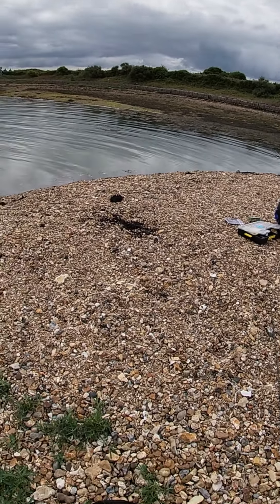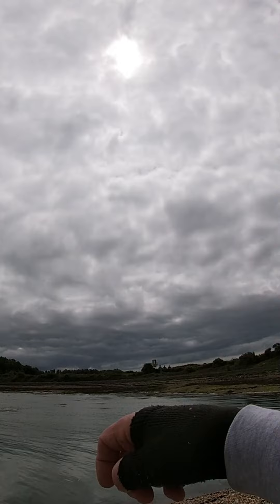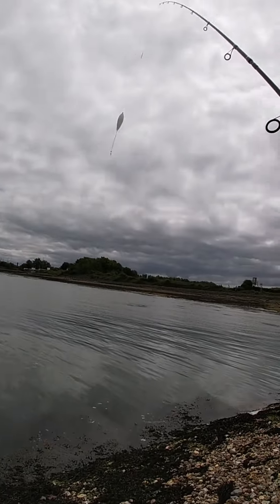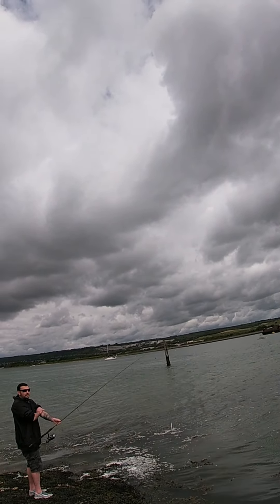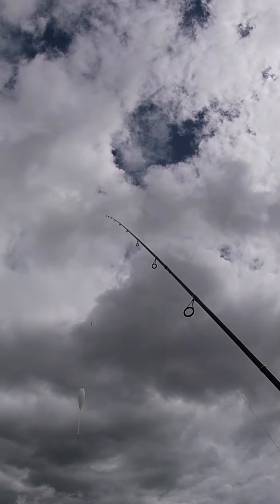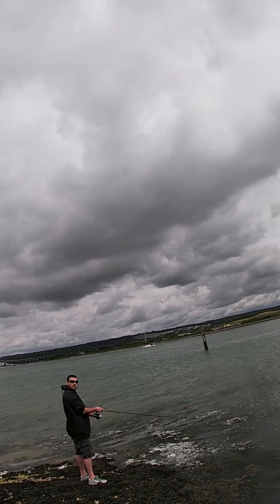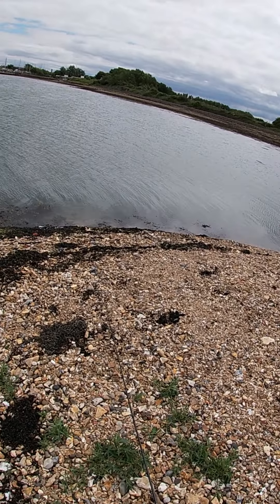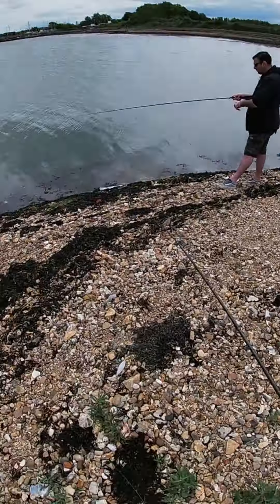I'm at it again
Bombarda and Savagegear Seaker